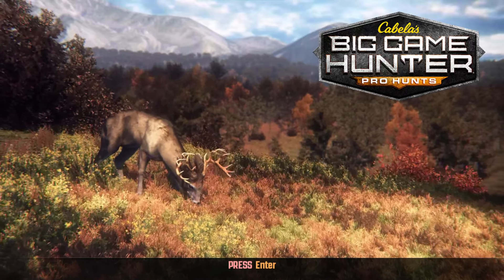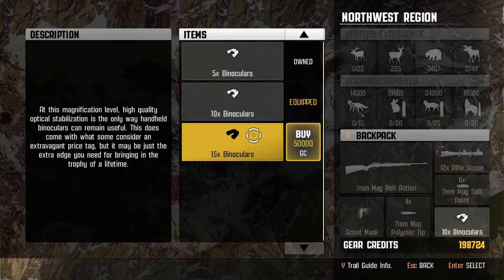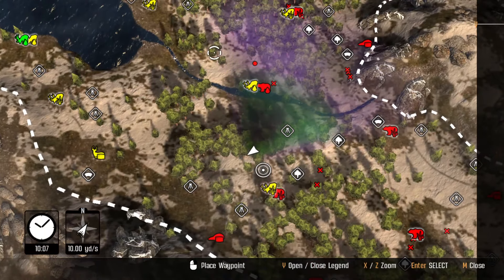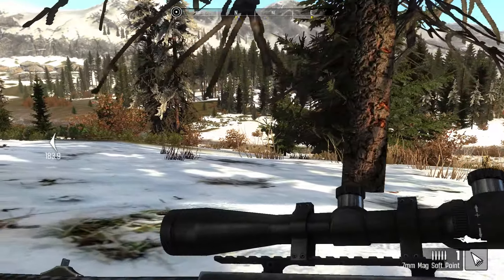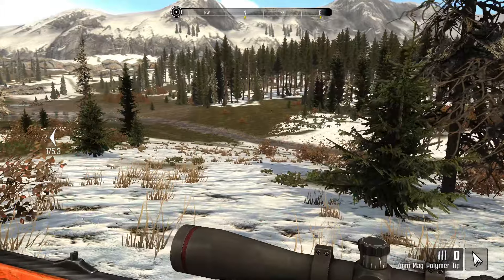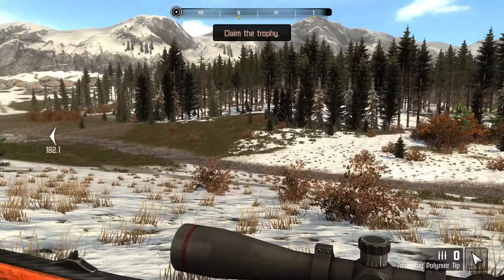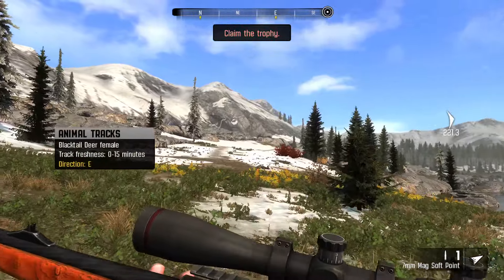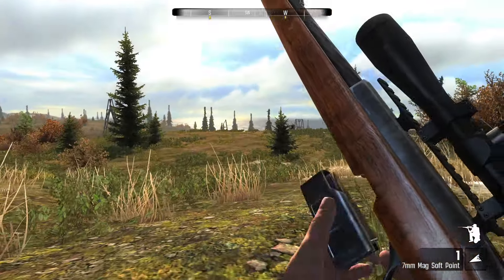Revisiting Cabela's Big Game Hunter Pro Hunts for Trophy Hunts! Blacktail Deer Time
"Cabela's Big Game Hunter: Pro Hunts is a 2014 hunting simulation video game developed by Cauldron and published by Activision for the Microsoft Windows, PlayStation 3, Wii U, and Xbox 360. It is the final entry in Cabela's Big Game Hunter series and any Cabela's licensed game published by Activision."